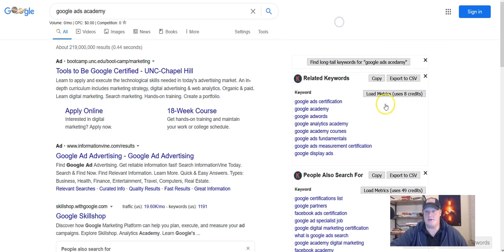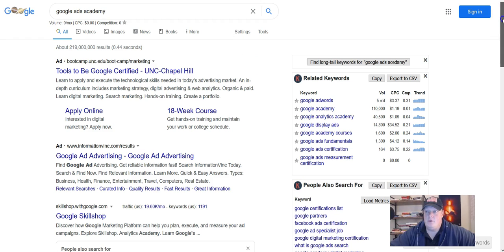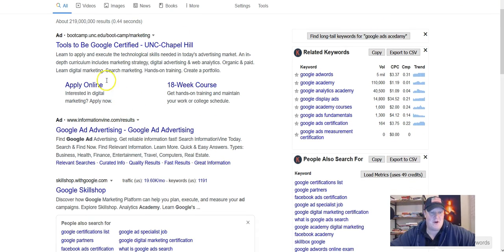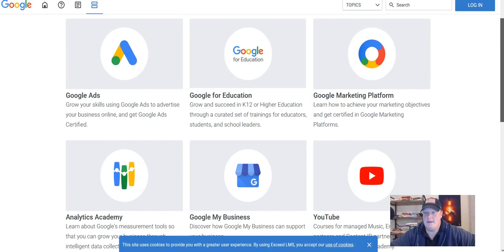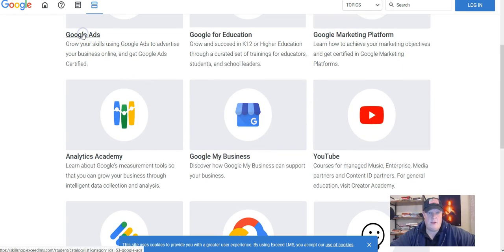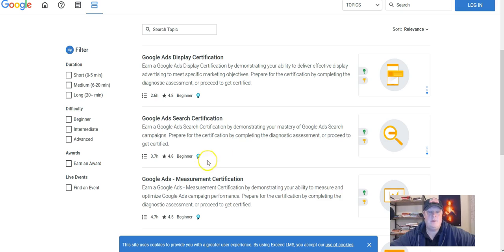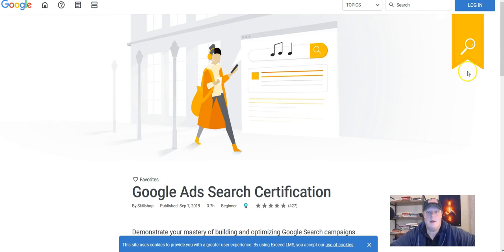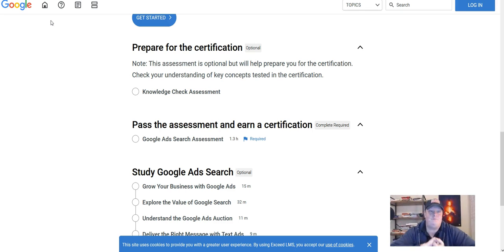Google AdWords Certification Cost - This Sh$T is FREE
Google Adwords Certification Cost.
What does Google Ads certification cost?
Do you have to pay to get Google ads certified?
Getting your Google Ads certification is FREE!